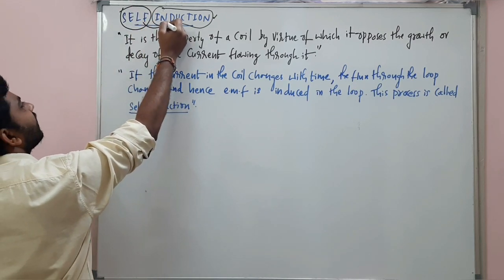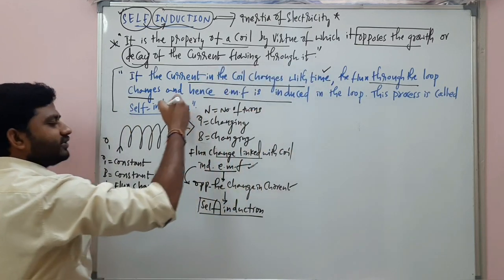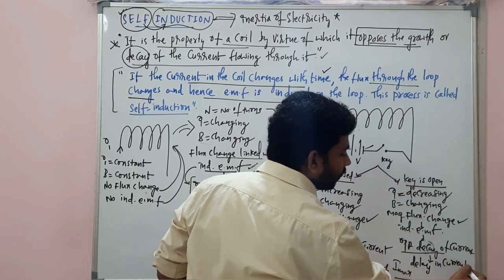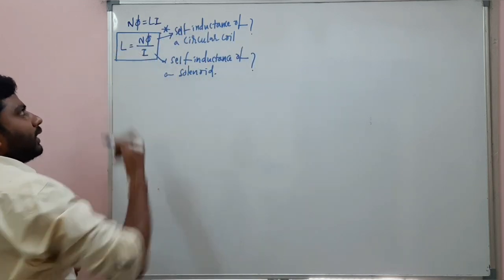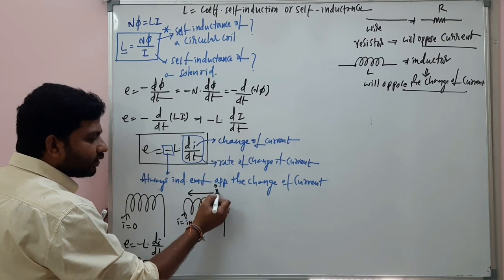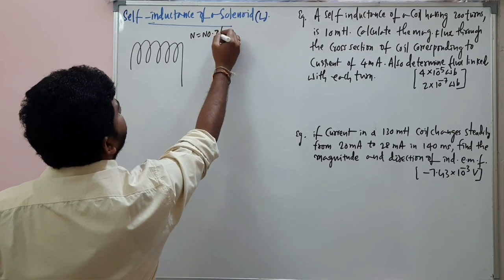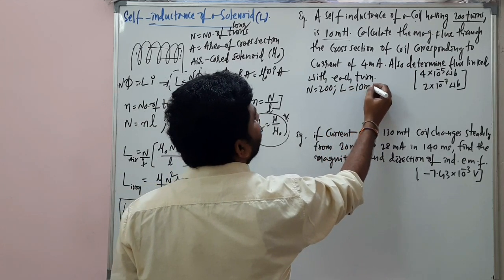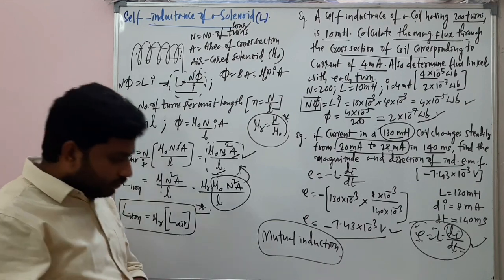Self Induction (L), L of Circular Coil & L of a long Solenoid. Basic Numericals. IIPU,NEET, JEE,CET